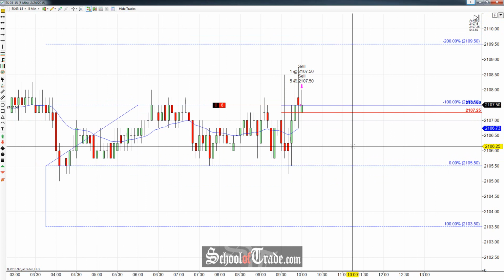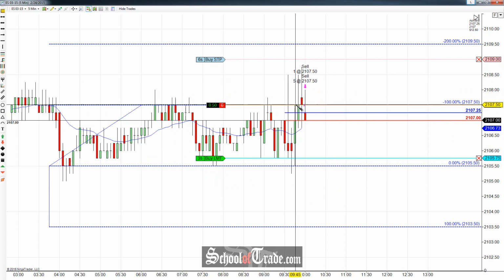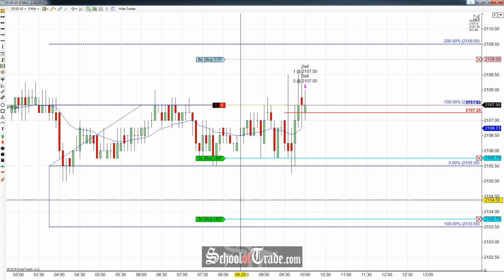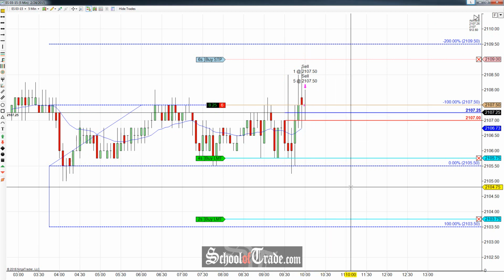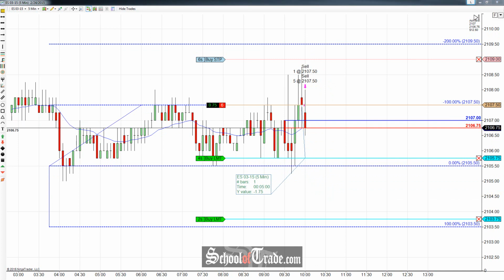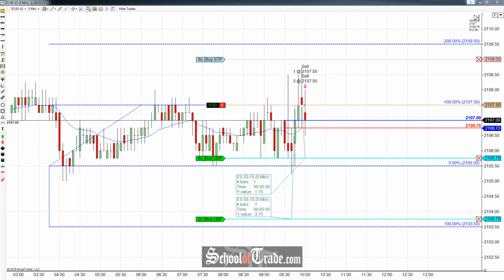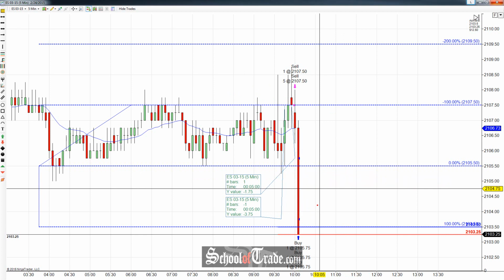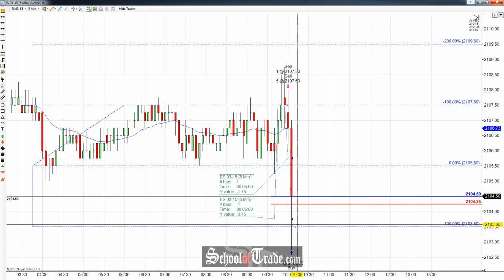Price Action Trading The Consolidation On The S&P 500 Futures; SchoolOfTrade.com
Selling the consolidation highs this morning on the S&P 500 Futures allowed us to bank a gorgeous 58 ticks!

In today's video we saw The S&P 500 holding VERY strong consolidation and fake-breaking the highs.

This gave us an opportunity to sell the consolidation highs and pick up a gorgeous stop run for $725 on the move lower!

The S&P 500 Futures are very typically range bound, especially over the past week. When you see a fake-break that looks this beautiful, it is hard to not at least give it a shot and it sure paid of this morning!